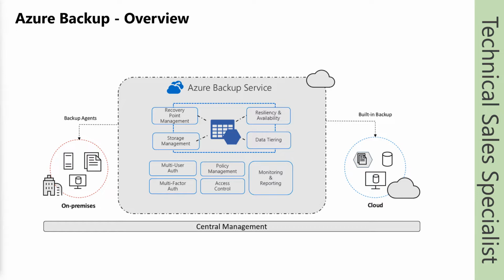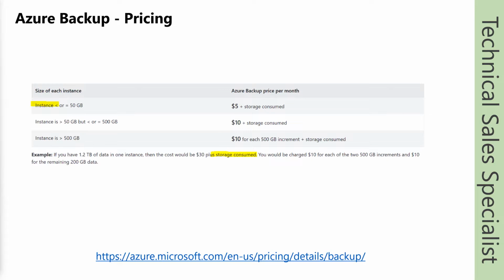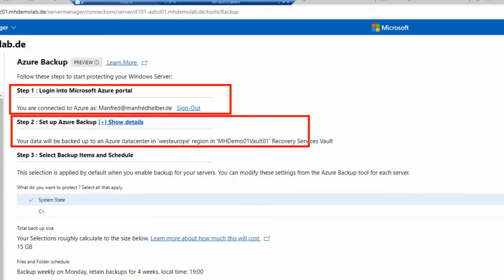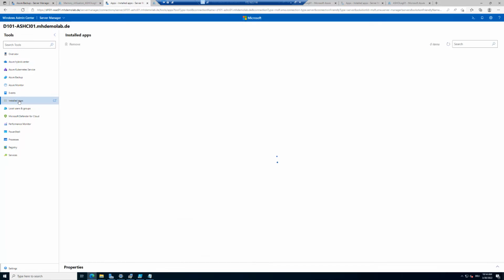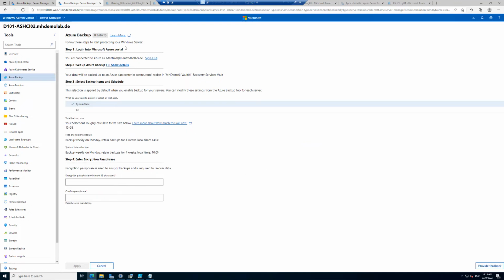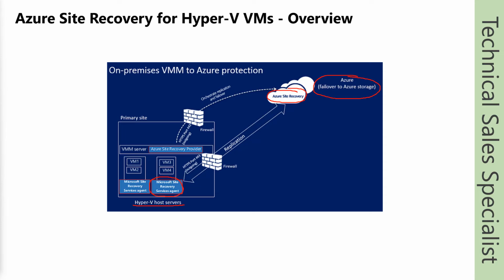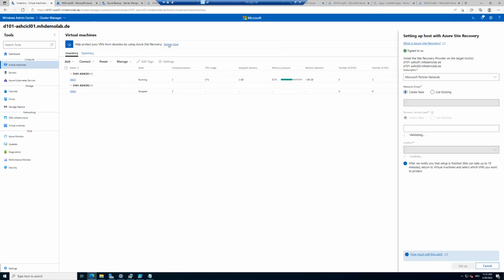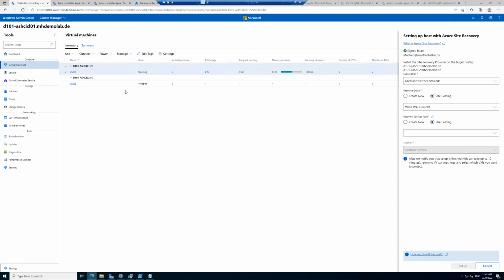ASHCI TSS Part 11: Configuring Azure Backup and Azure Site Recovery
In this session Manfred Helber configures Azure Backup and Azure Site Recovery in relation to Azure Stack HCI.